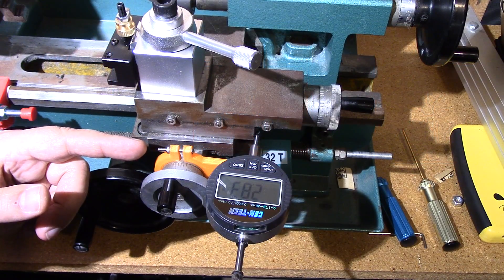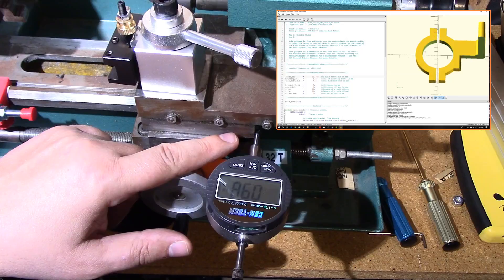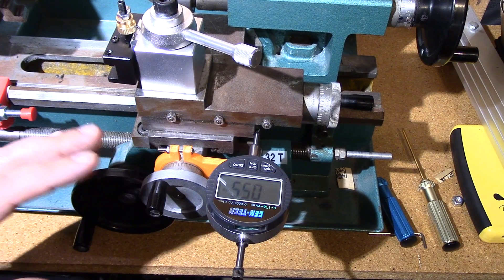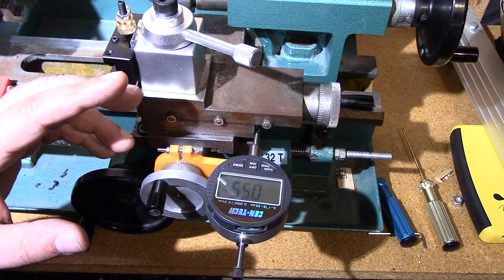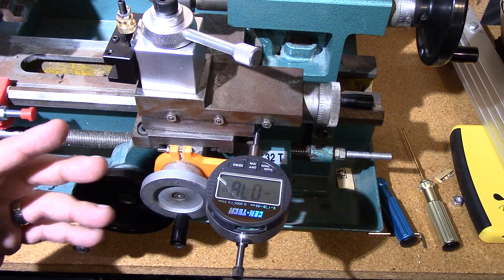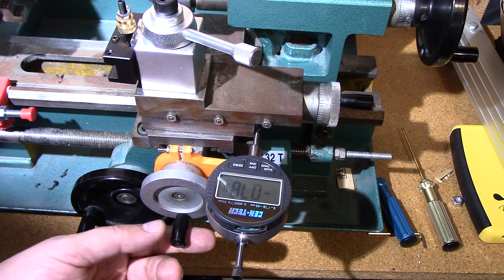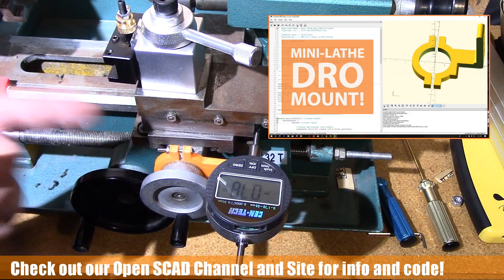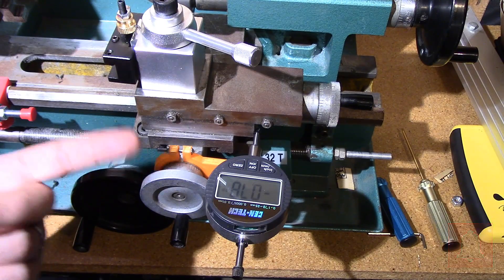Mini Lathe - 3D Printable Y Axis DRO Mount!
So I have been getting back into using my Chinese made Harbor Freight Mini-Lathe (see more and wanted to add a Y Axis DRO (Digital Read Out) to it but didn't want to spend big bucks so designed up one of my own using an economical dial indicator I got off Amazon (see more ) and if you need to extended the reach of the indicator, you also add an extension kit such as this and or a tip kit such as this depending upon your needs.

Because the dial indicator had to be moved over because of the control knob, I used 3M washer on the end (you can see it in the pictures) to make contact. Another option would be to get a Tip Kit (see more Additionally I have also 1/4 magic nut for the mounting too! This has turned out to be a super handy addition to the Mini-Lathe and I have also have the Open SCAD code posted on our Open SCAD site if you want to get a copy

Also I used M3 bolts and washers so if you're looking for an M3 kit (which is super handy to have), here you go

If your interested in learning more about the design, please check out this video we created about the part here on our Open SCAD Channel

Other Great Printer Deals!

Major Favor: if you make one of these please post the Make and share it with the community :-) .